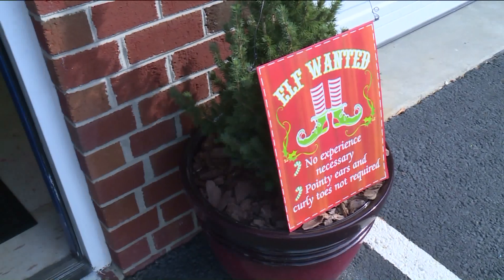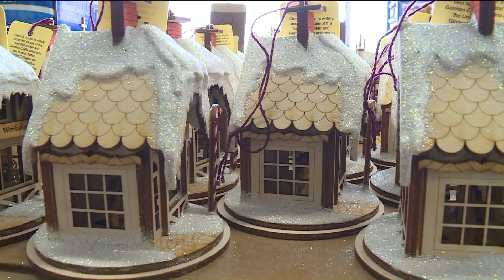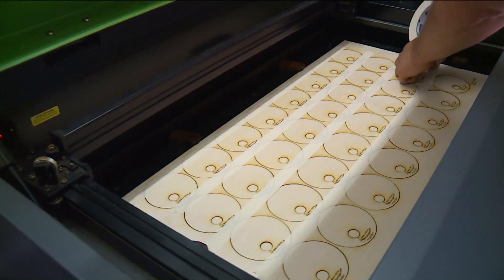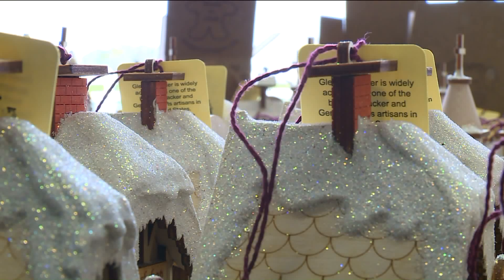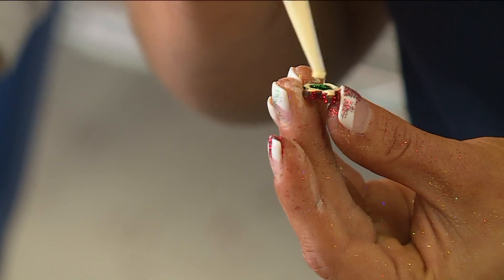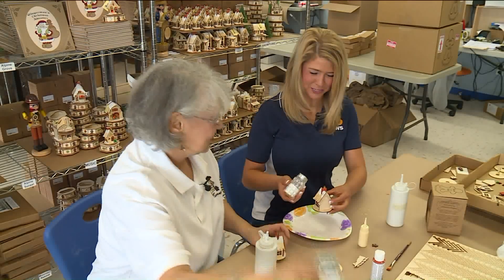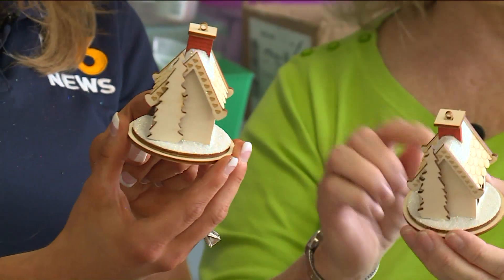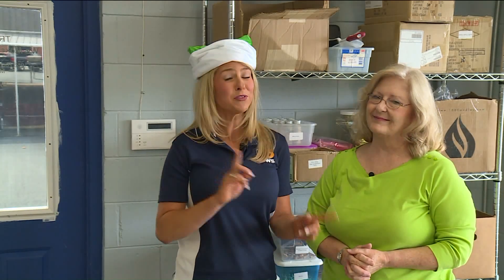ELF Edition, "Nikki-Dee, Can You Be Me?" (December 15, 2015)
Nikki-Dee TRIES To Work At TRC Designs, INC. ... She Learns The Process Behind Their Ginger Cottage Ornaments, And Then BUILDS One!!